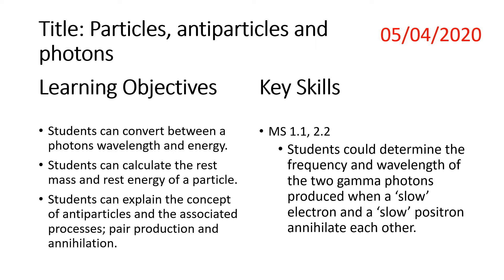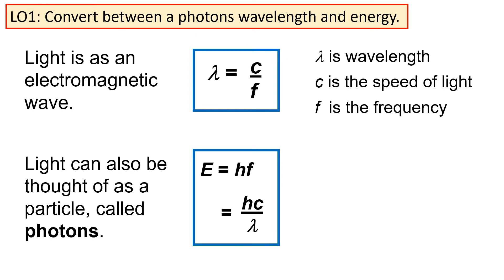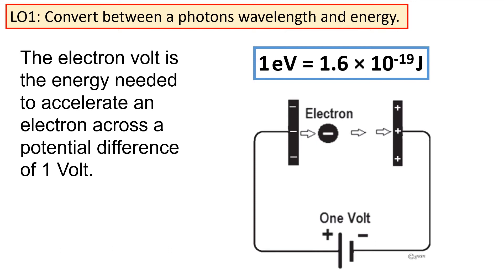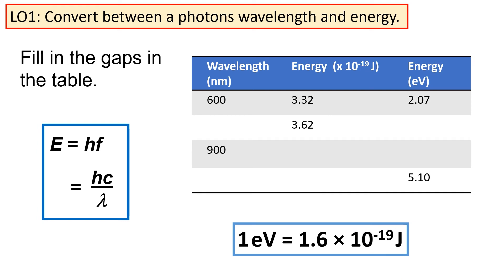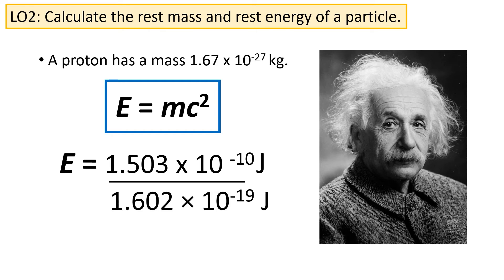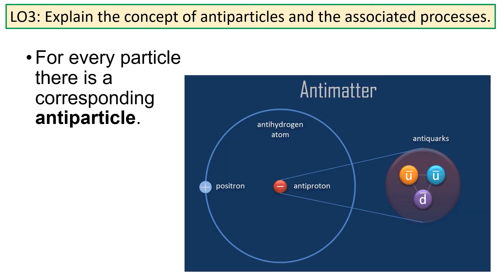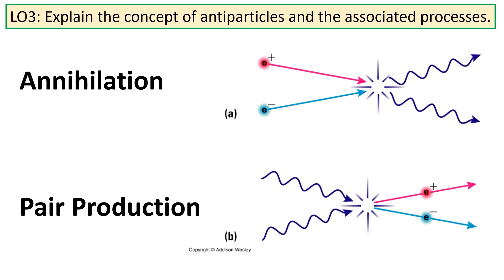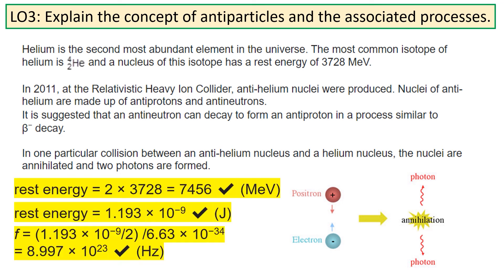Particles, Anti-particles and Photons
Covers light as a photon, anti-particles and annihilation and pair production.

Students can convert between a photons wavelength and energy.
Students can calculate the rest mass and rest energy of a particle.
Students can explain the concept of antiparticles and the associated processes; pair production and annihilation.